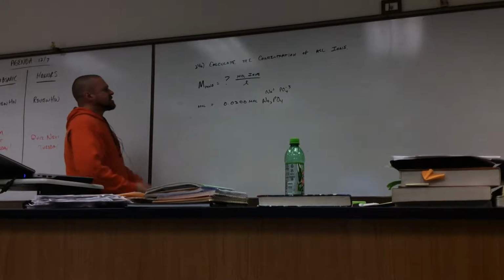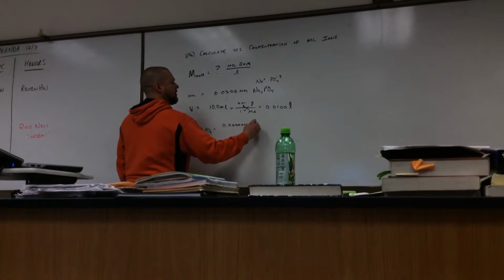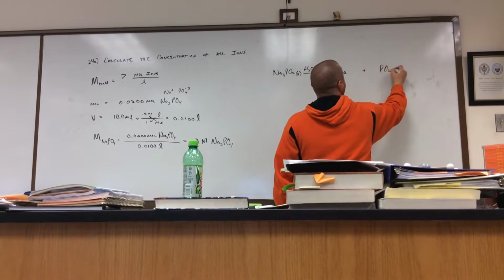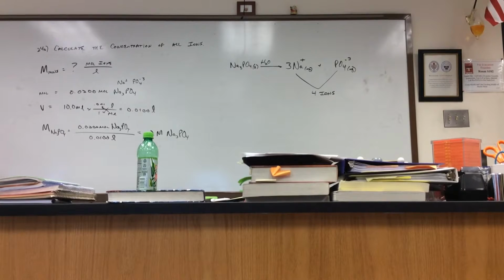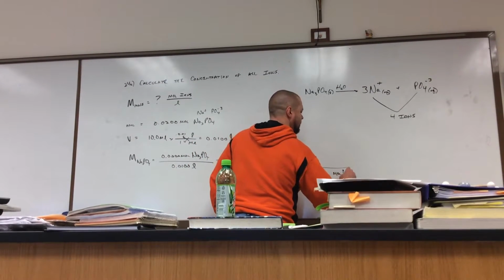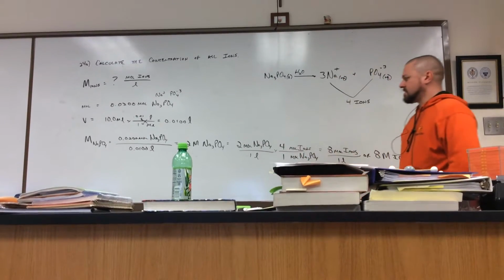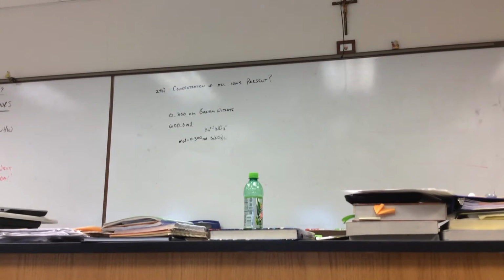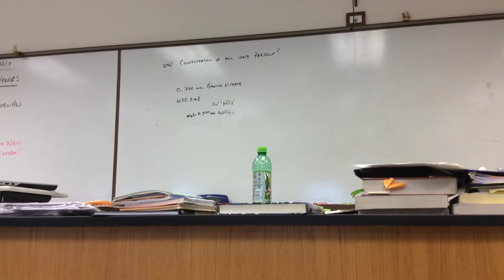December 12, 2016